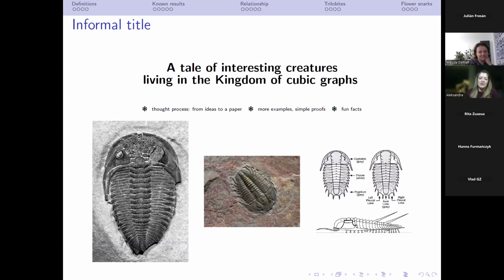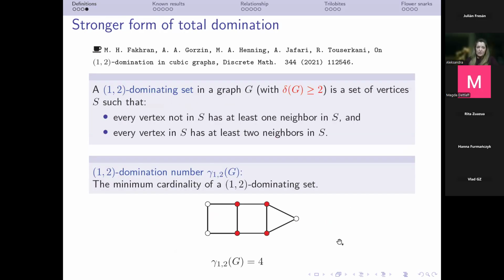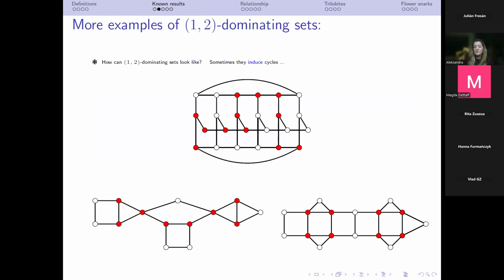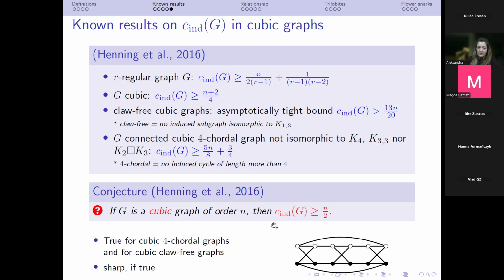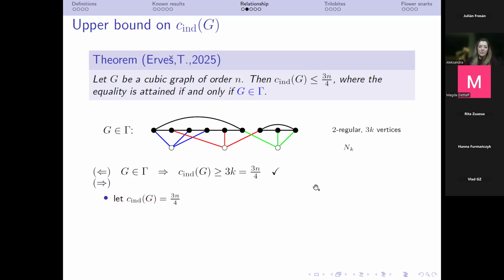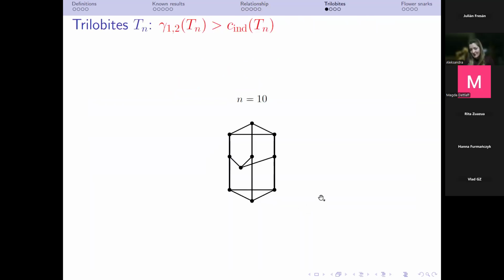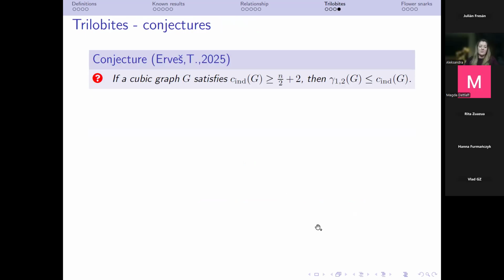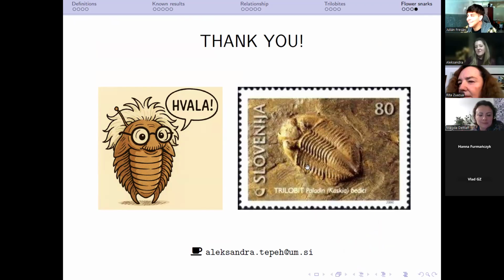CaRT 2025 - On Induced Cycles Vertex Number Conjecture - Aleksandra Tepeh